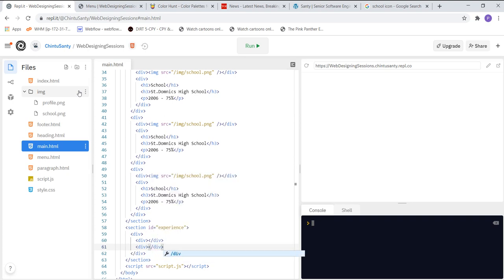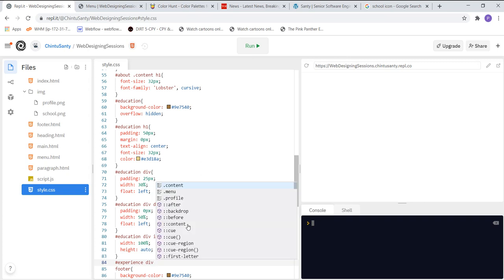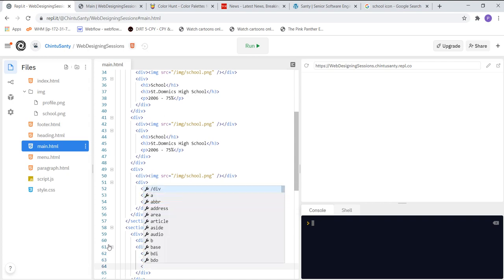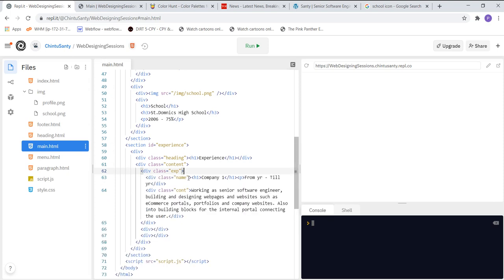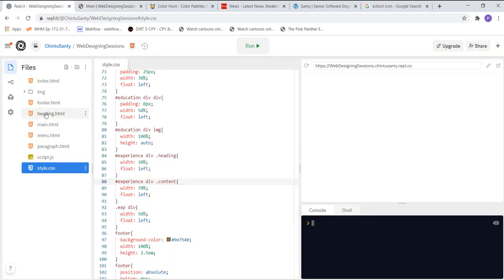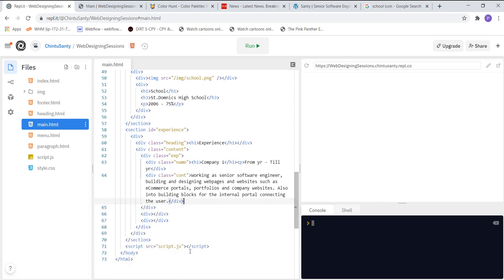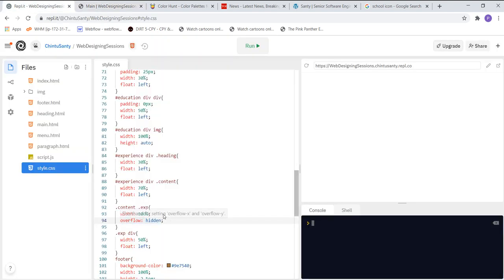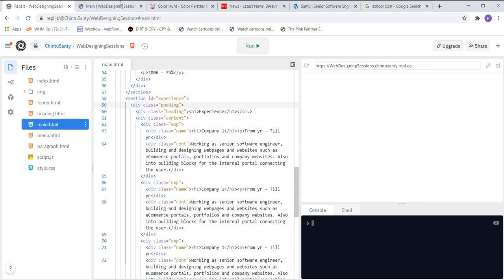Web Designing Session 6 | Web Designing Training | Web Designing Online Training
Create your own experience section and learn to create div's inside div.